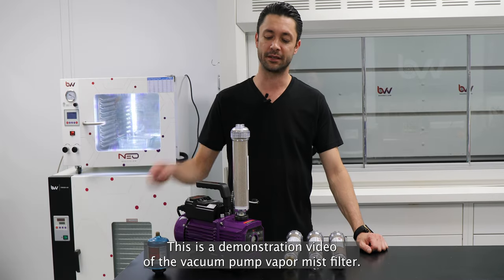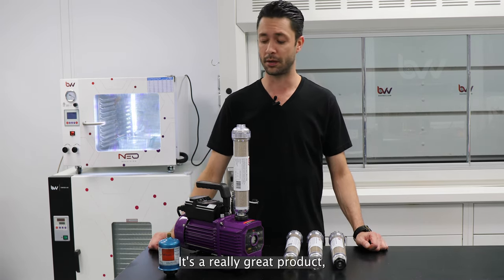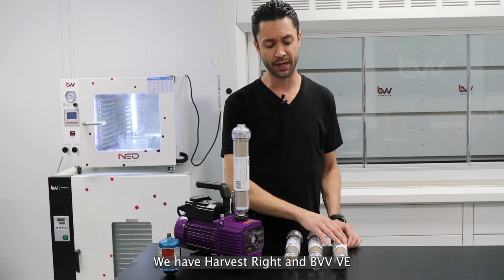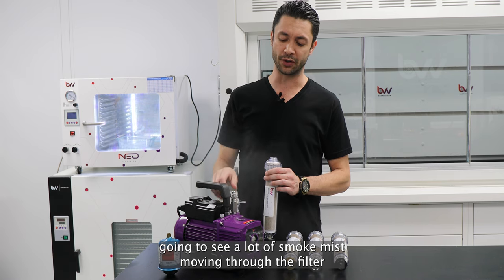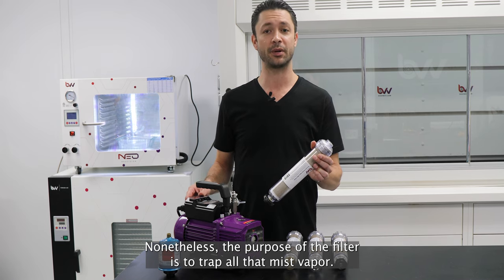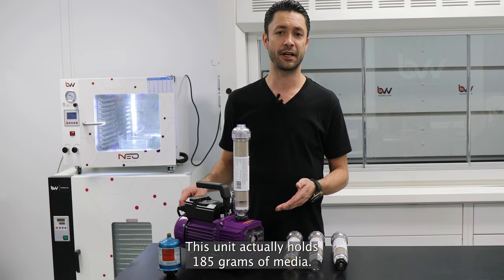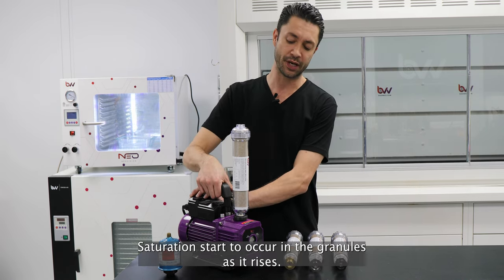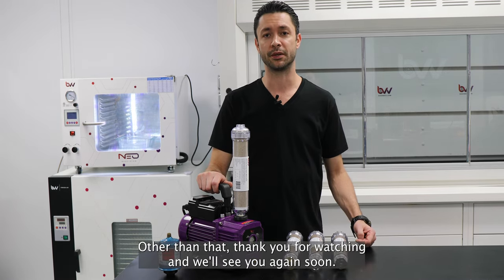Vapor mist vacuum filter Demo